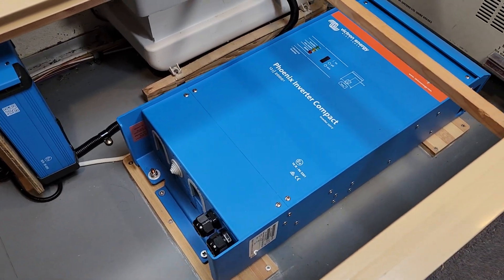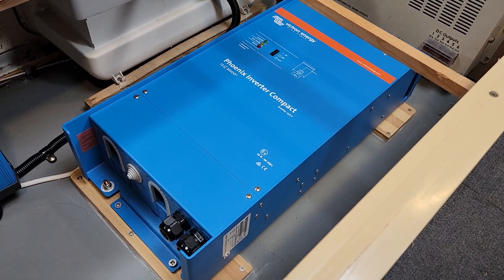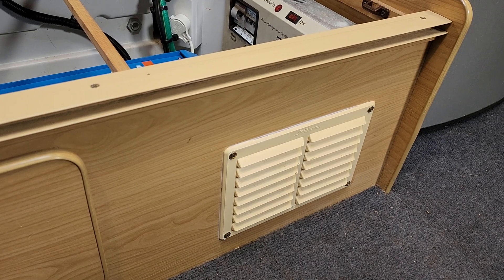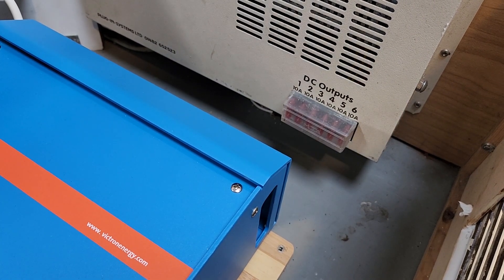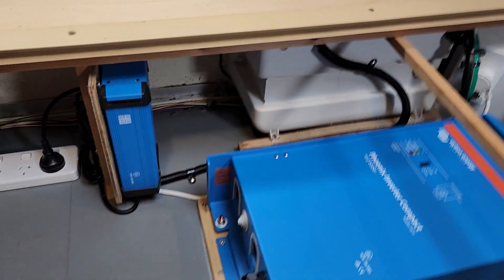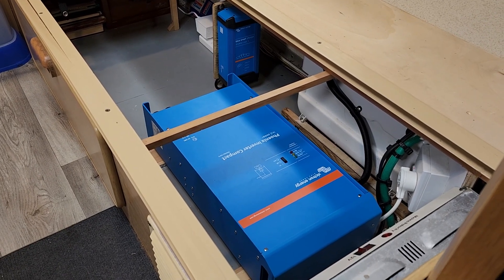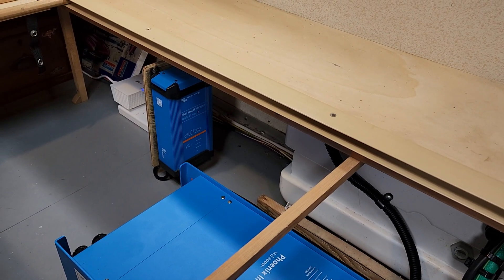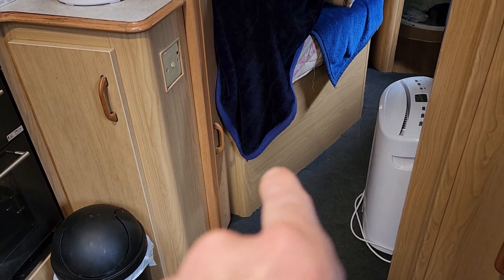Victron 2000watt Inverter installed but not yet wired